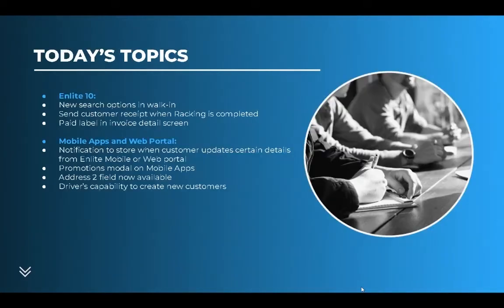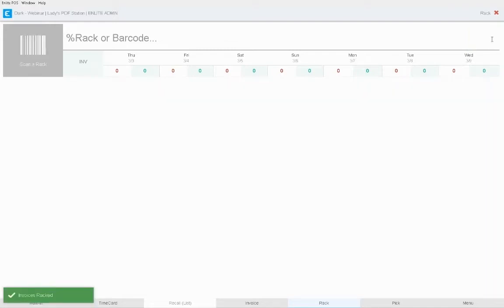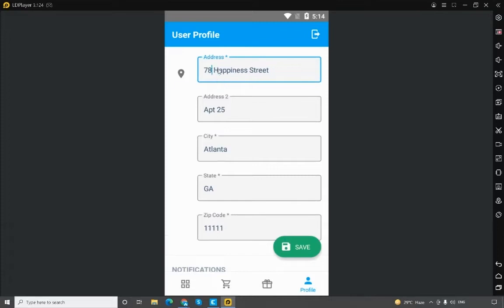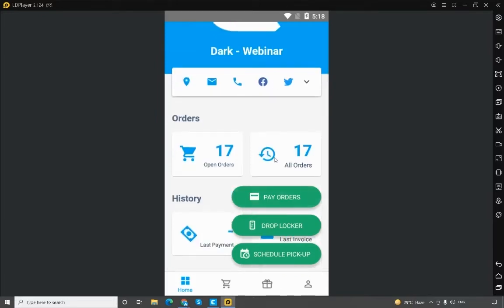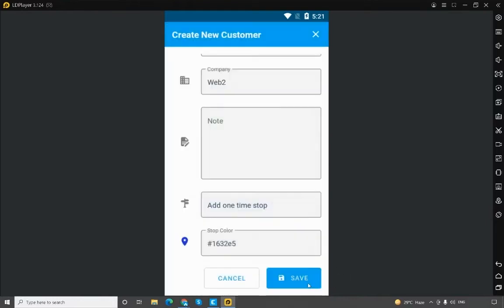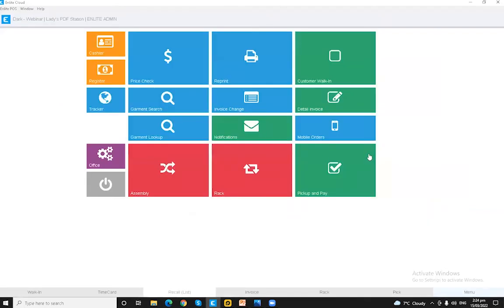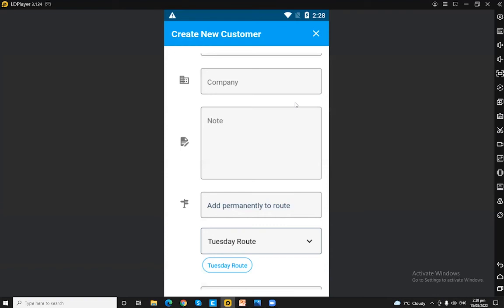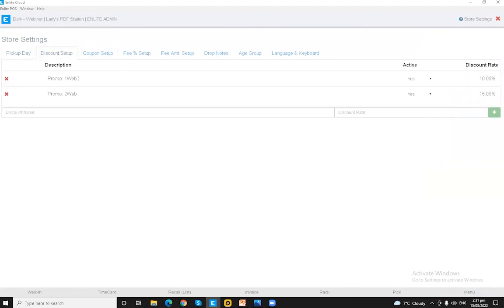Webinar Bites: Product Updates Pt. 3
Webinar Bites - March 2022

Powered by DARK

No, currently we can't pre-determine which customers can apply for a promo. What we can do, though, is to determine it by item. For example, a promotion that applies only to pants and shirts.

But all customers can apply for them. Now, if you want to be able to have a specific group of customers applying for promo, you can enable promo codes and send them only to those groups of clients who can apply for it.